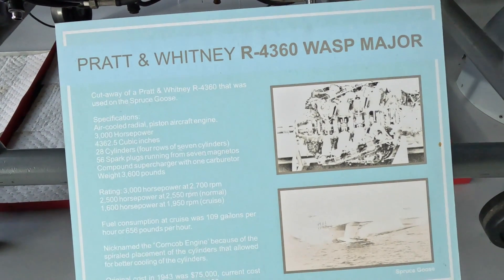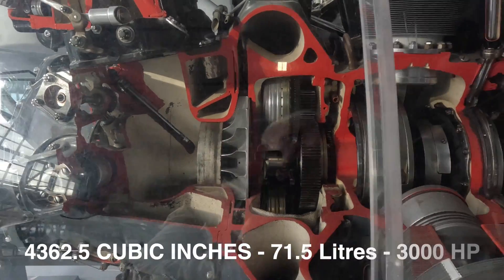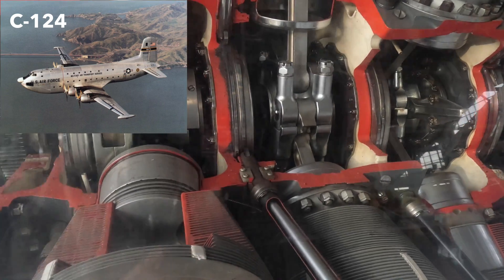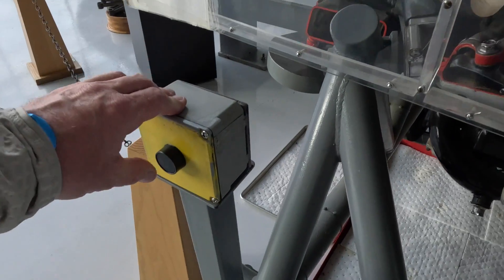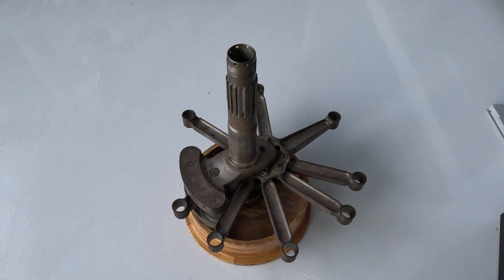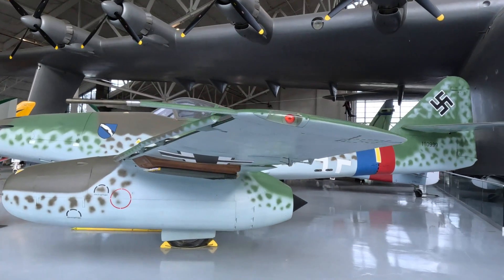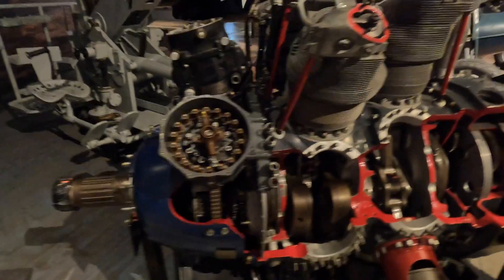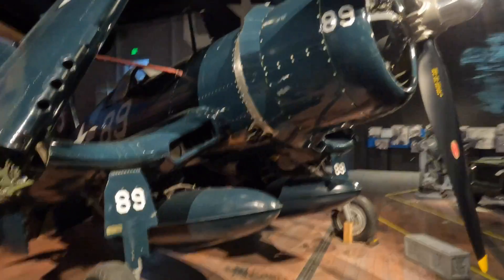Pratt & Whitney R4360 Wasp Major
I found a cutaway R-4360 at the Evergreen Air and Space Museum. They have it hooked up to a small electric motor that slowly turns the crankshaft. One can view the inside of the engine as it turns. Fantastic.
This is the last big piston engine before jet engines took over. It has 28 cylinders making 3000 horsepower.